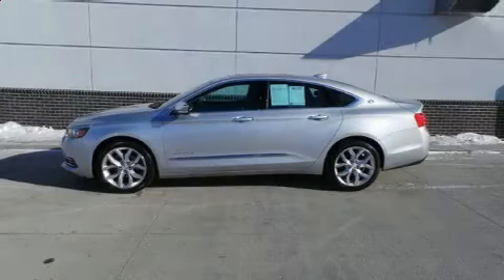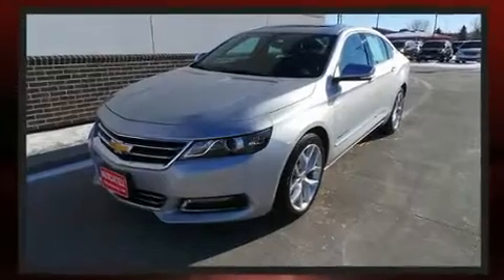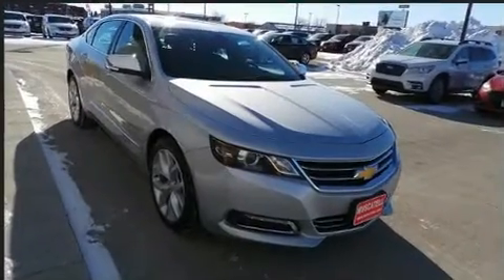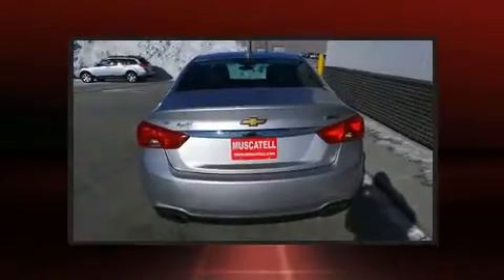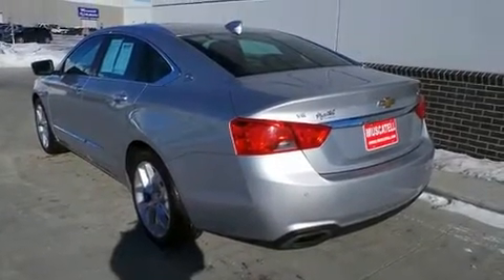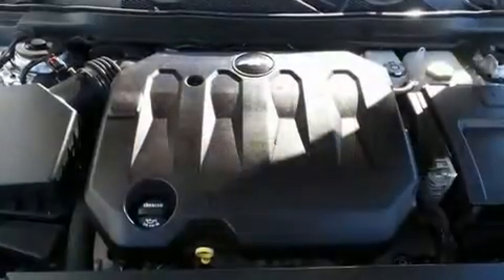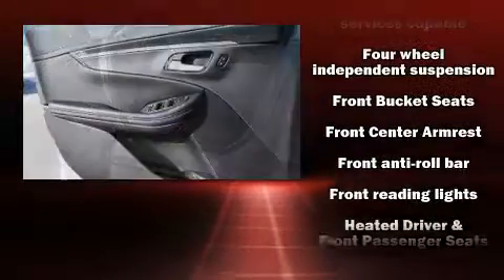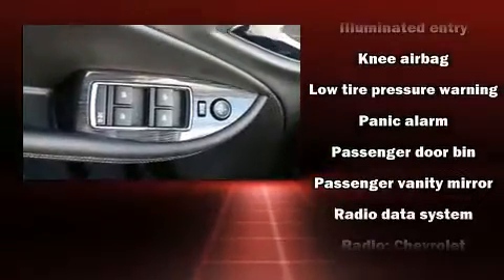2019 Chevrolet Impala Premier w/2LZ in Moorhead, MN 56560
Muscatell Subaru
2911 11th Street S

Treat yourself to a test drive in the 2019 Chevrolet Impala. With fewer than 25,000 miles on the odometer, this 4 door sedan prioritizes comfort, safety and convenience. It features a front-wheel-drive platform, an automatic transmission, and a refined 6 cylinder engine. A wealth of standard features means that you no longer have to sacrifice. Like heated seats, front and rear reading lights, variably intermittent wipers, a built-in garage door transmitter, telescoping steering wheel, power windows, remote keyless entry, and a blind spot monitoring system. Features such as automatic climate control and leather upholstery prove that economical transportation does not need to be sparsely equipped. With high intensity discharge headlights illuminating your path, you'll always appreciate maximum visibility. Premium sound drives 11 speakers, providing you and your passengers a sensational audio experience. Chevrolet ensures the safety and security of its passengers with equipment such as: head curtain airbags, front and rear side impact airbags, traction control, brake assist, a security system, onStar, and 4 wheel disc brakes with ABS. Electronic stability control ensures solid grip atop the road surface, no matter how challenging the driving conditions. We know that you have high expectations, and we enjoy the challenge of meeting and exceeding them! Please don't hesitate to give us a call.